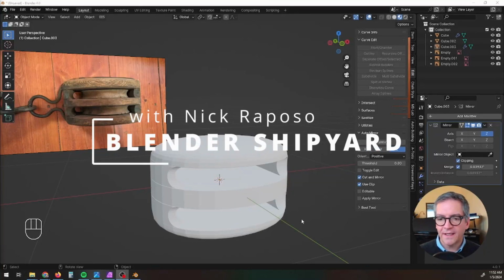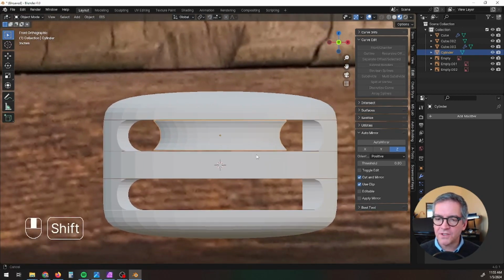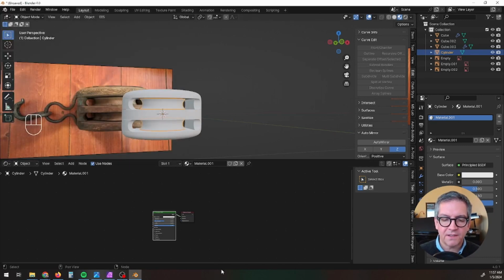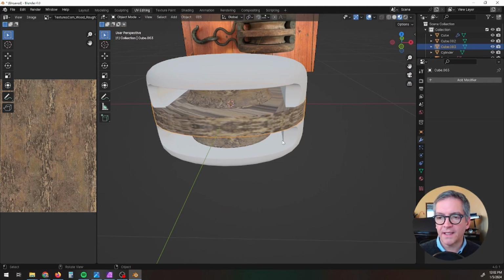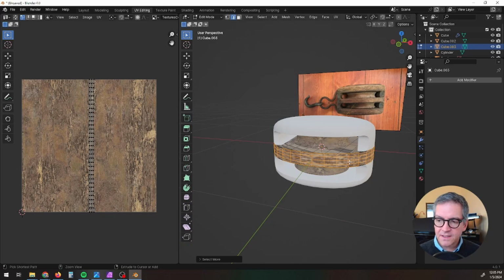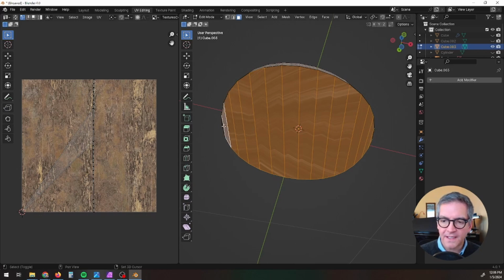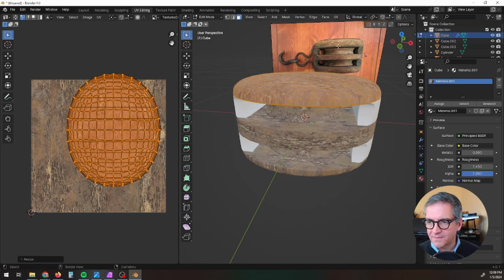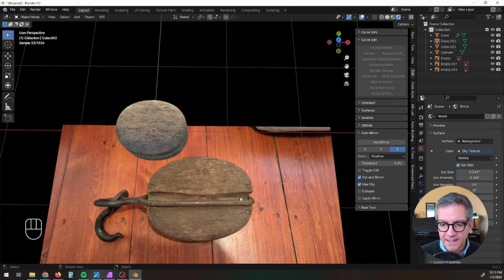Ship's Block: Part III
In this episode, we'll learn about beveling, materials and UV unwrapping our 19th Century ship's block!

Visit @blenderguru  Andrew Price's shop Poliigon.com for great textures.